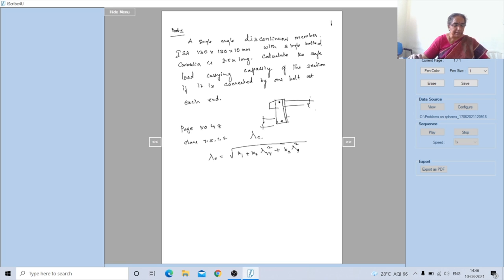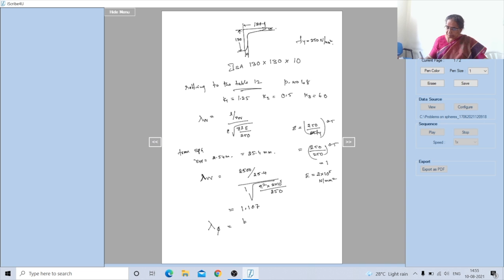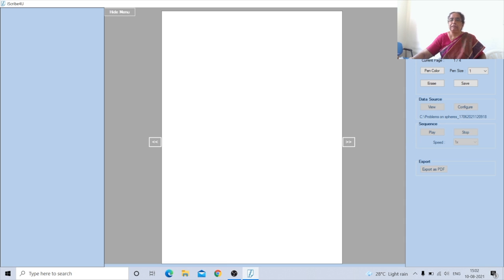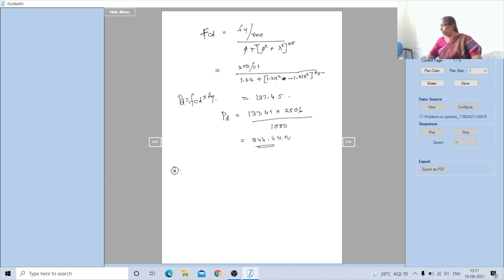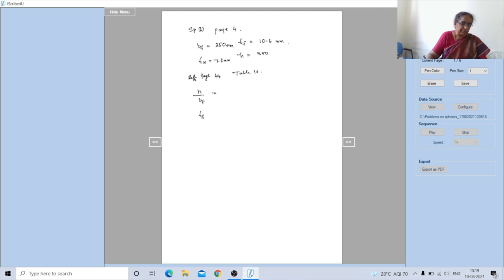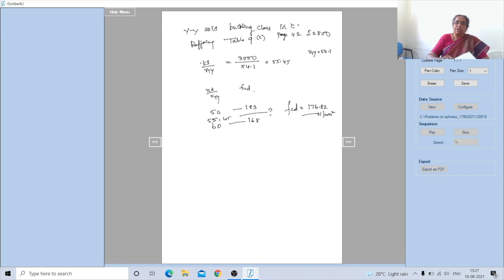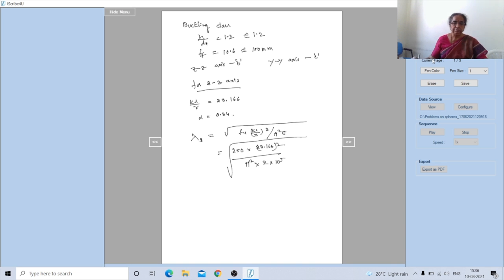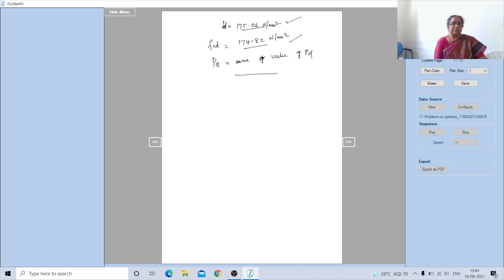Module 3 Lecture 2